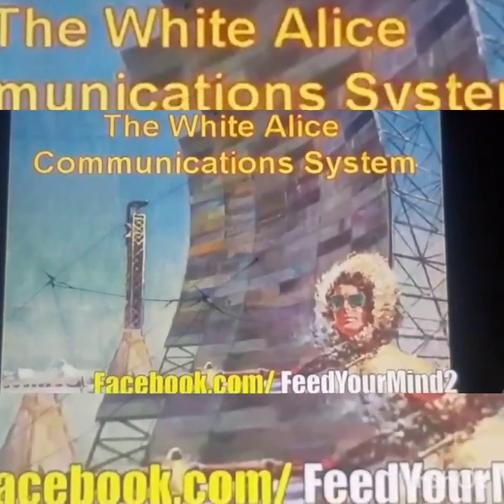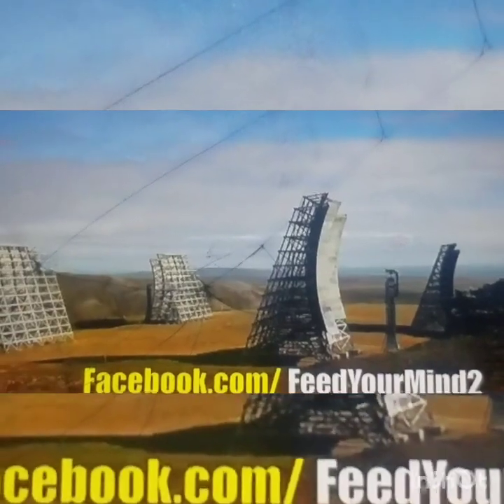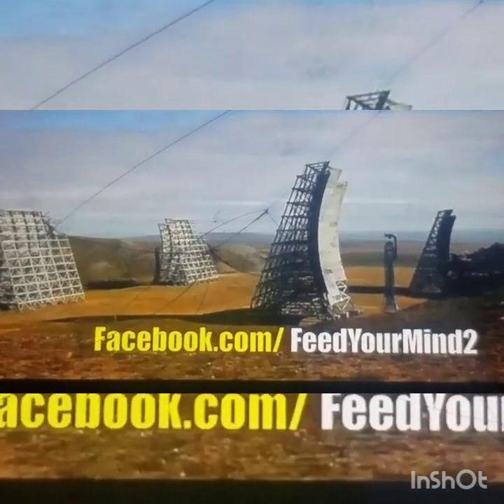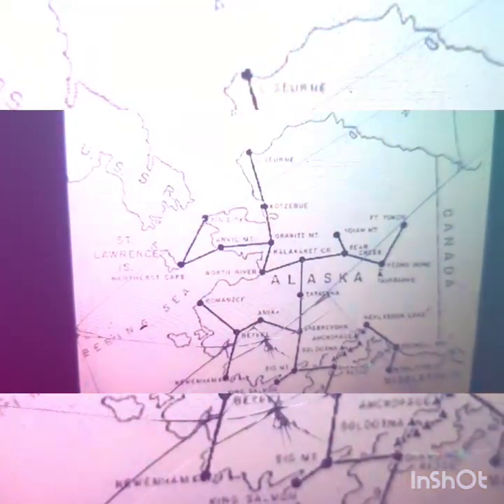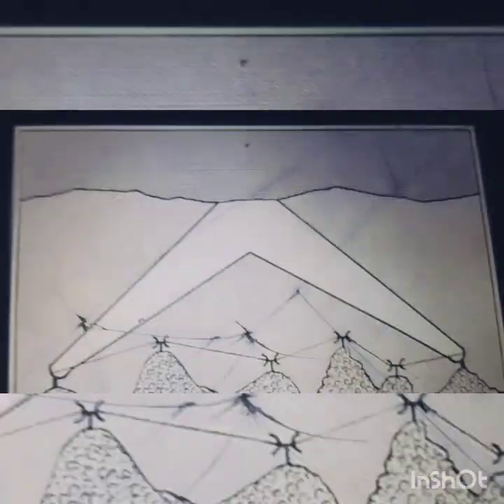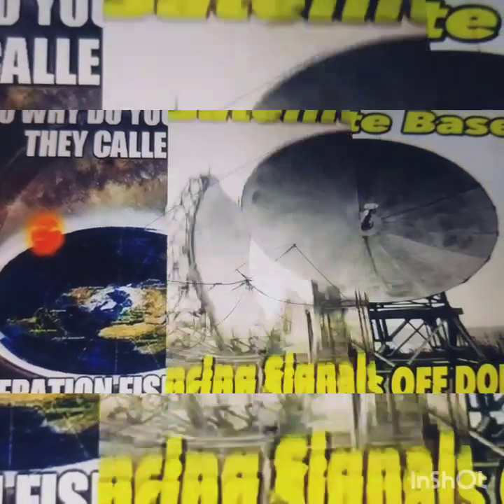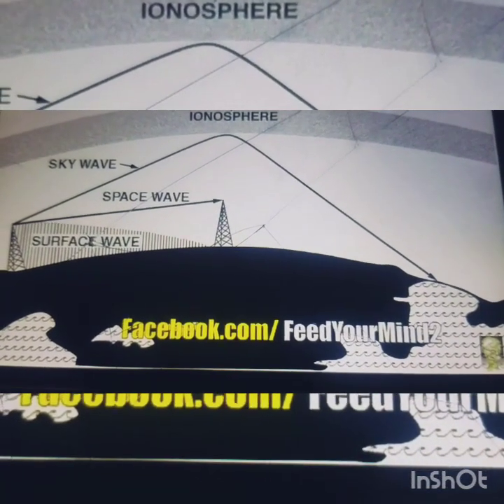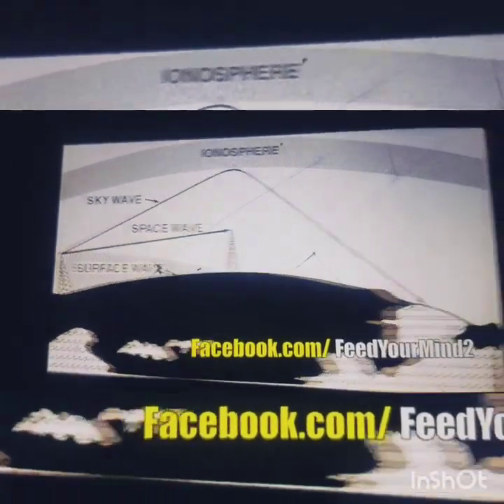SPACE FACTS PILOT EpisodeONE; Flat Earther claims to, but has no evidence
A NEW YOUTUBER, DOING MY PART IN THE FIGHT AGAINST FLAT EARTH NONSENSE!
The Flat Earth movement is criminal in my opinion. Flat Earth leaders profit in misleading people that could be compared with a cult. Their corruption of young brilliant minds could slow down future technological advancements.  The Flat Earth Leaders brain wash their followers by ignoring real evidence of a spherical. Flat Earth should be banned in America!